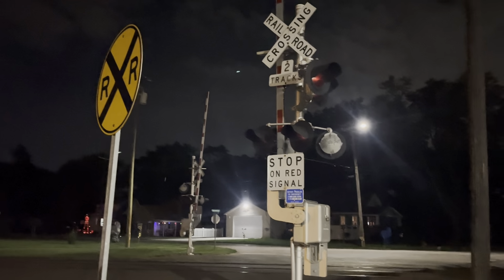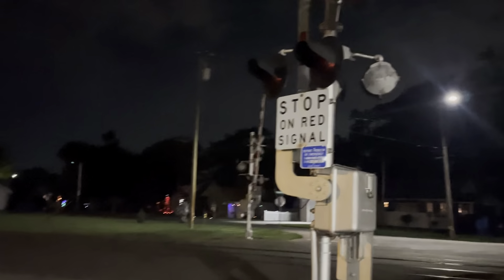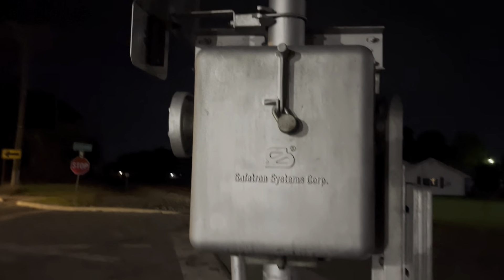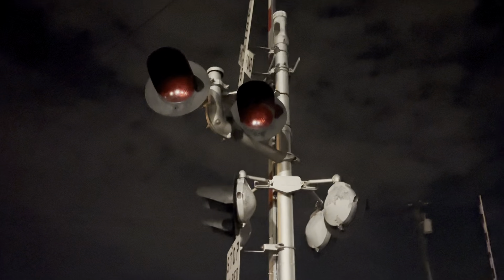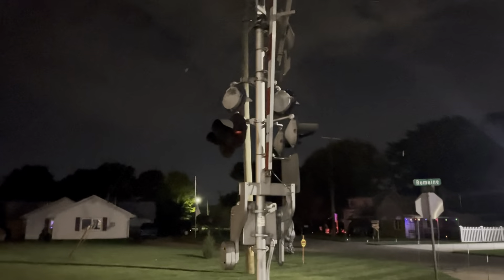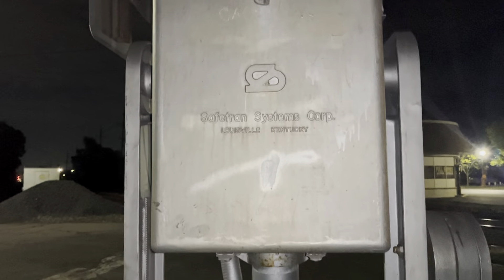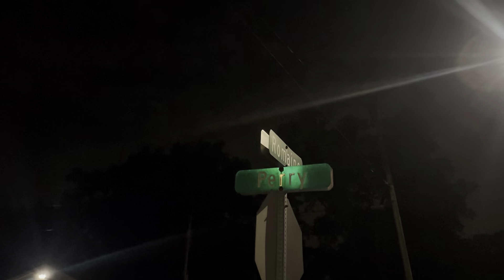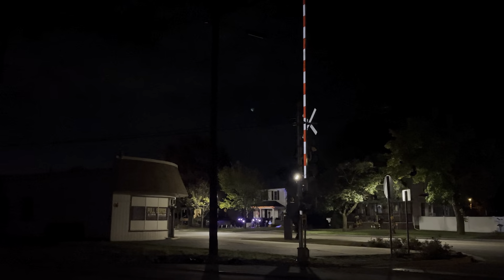Romaine Avenue Railroad Crossing Tour, Romulus, MI (NS Detroit District)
This is a tour video of Romaine Ave. in Romulus, MI along the NS Detroit District. This crossing sees about 10 trains a day, a few of those being CPKC trains. This crossing boasts some classic equipment on both signals, 12x20” incandescent lights, and a 70s model safetran gate mechanism on the north signal.

Crossing Information:

Owner: Norfolk Southern
Subdivision/District: Detroit District
Crossing DOT Number: 477307F
Street Name: Romaine Avenue
City: Romulus, MI

Crossing Equipment:

South Signal:
-Safetran Base
-2000s model Safetran Gate Mechanism
-3 pairs of Safetran 12x20” incandescent lights
-Safetran Light Brackets
-General Signals Type 2 Electronic Bell

North Signal:
-Safetran Base
-Early 1970s model Safetran Gate Mechanism
-3 pairs of Safetran 12x20” incandescent lights
-Safetran Light Brackets